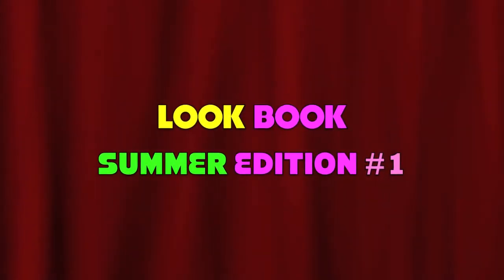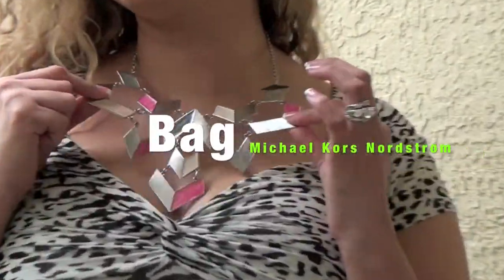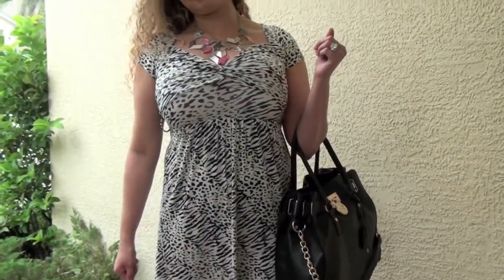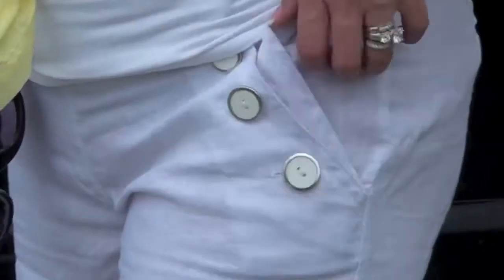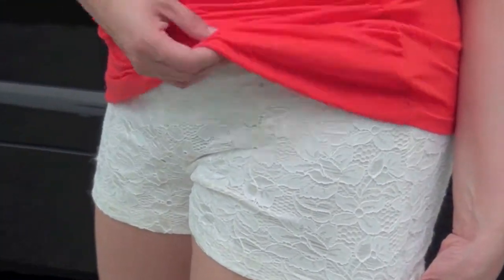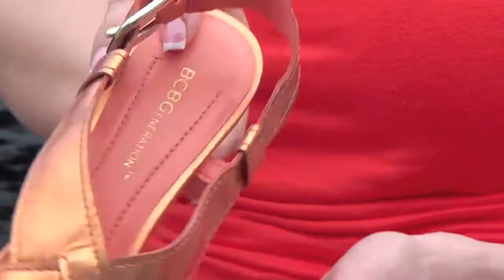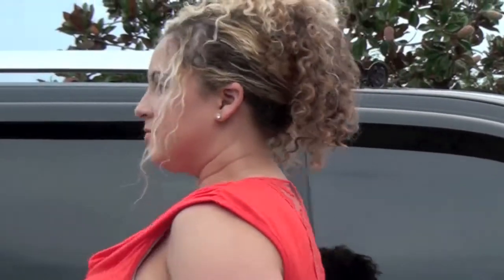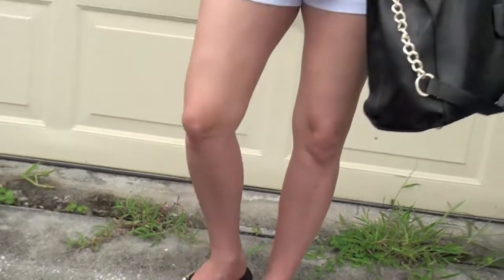MY First Summer LOOK BOOK!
This is my first Look book..I have been working out shedding the pounds since my last child and i feel comfortable enough to start doing fashion Look Books for you guys..Please be kind its the first!

You can write me:
Treisha Pro MUA

 COMPANIES ONLY

Mccloud

Treisha Marcoux
♡ Keek: TreishaProMUA
♡Ambassador for the Orlando The Makeup Show